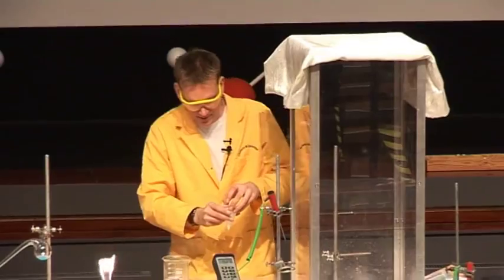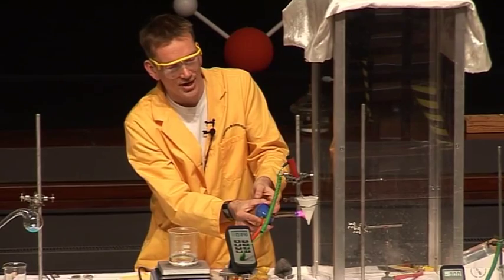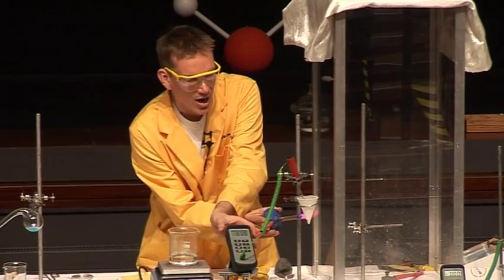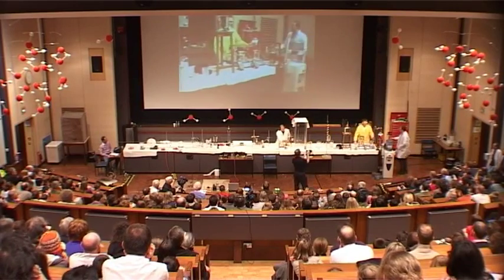Just Add Water 31 - Exploding Steam Vial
Heating up water in a closed cylinder has a rather explosive effect!

From the Peter Wothers lecture - Just Add Water